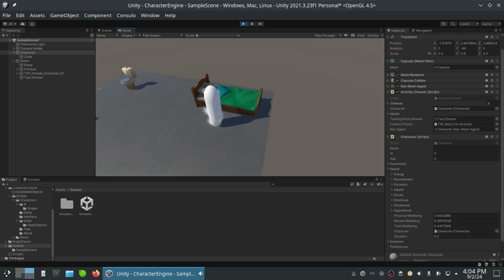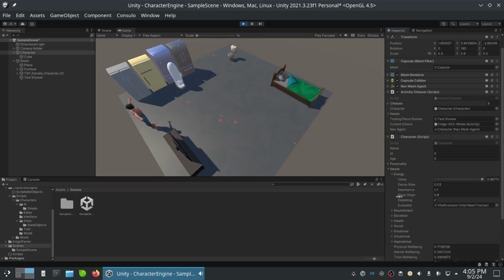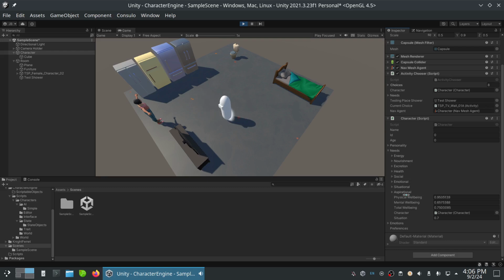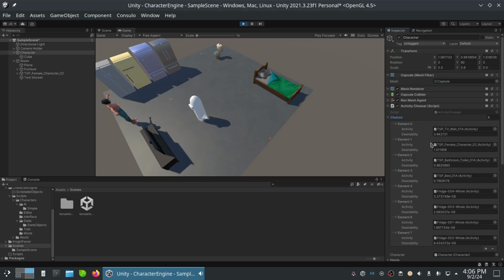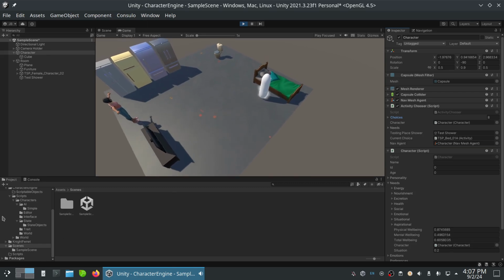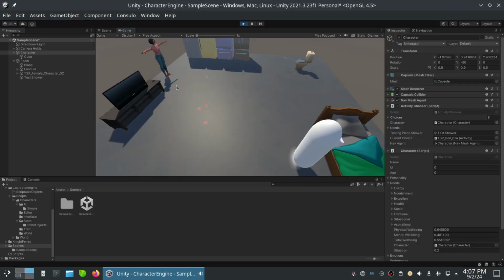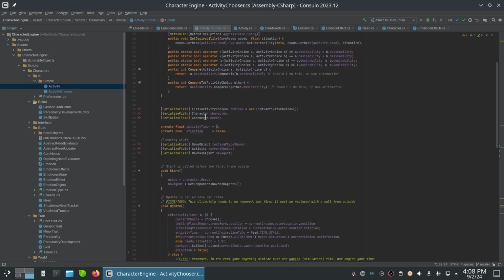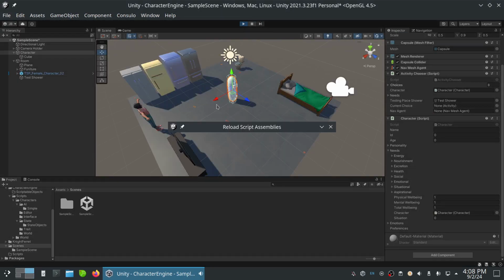Early Prototype of a Life Sim AI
This is an early prototype of a utility AI system for a "dollhouse life simulator" -- it is still very primitive here, being based only on need level and the benefit of the reward, with no effect from personality or emotion and no support for real agents to socialize with each other (thus a fake character set up like an object is used as a stand in) -- nor does it have a way to handle an object being in use, nor for handling all the objects on a lot without assigning to the character by hand.

Still, the capsule does a good job managing its needs, but will eventually suffer a death of despair as it the system for satisfying the aspirational need (not through simply using an object keyed to the need) do not exist yet.

(Note: With the exception of the four refrigerators, which I made in Blender, I am using 3rd party stand-ins for all objects at this point.)